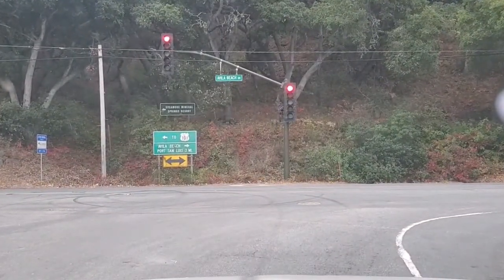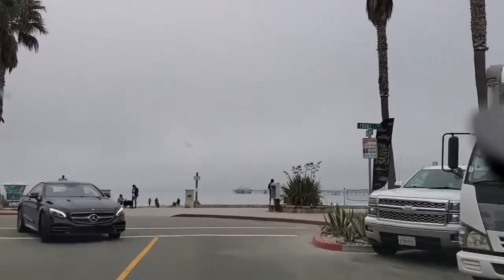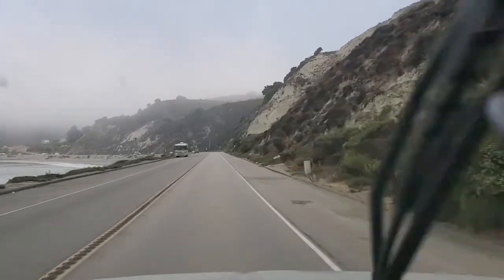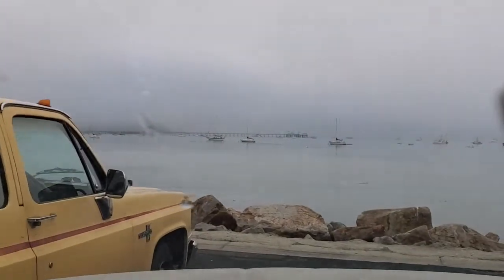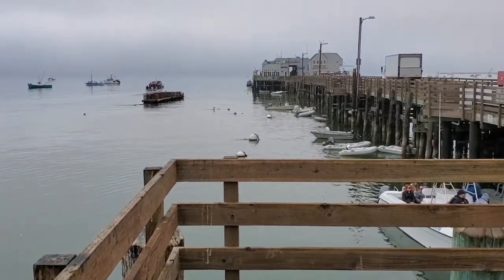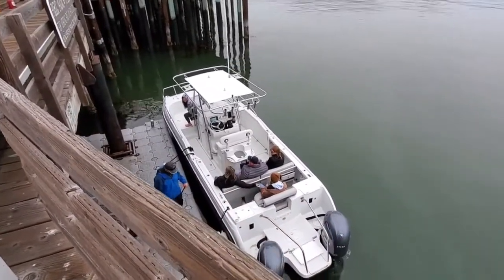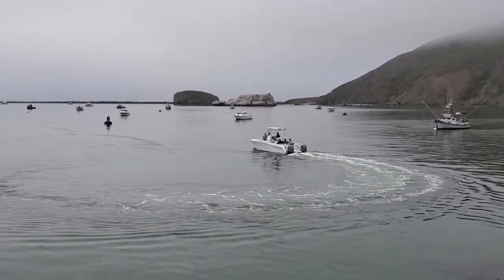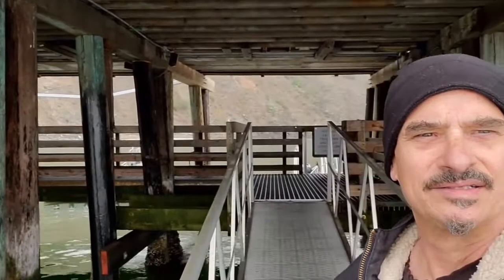Harford Pier, Avila Beach, California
Davene takes us on a tour through the town of Avila, California, then takes us on a walk out onto Harford Pier. If you are interested in doing some whale watching, Davene recommends Avila Beach Whale Watching tours.